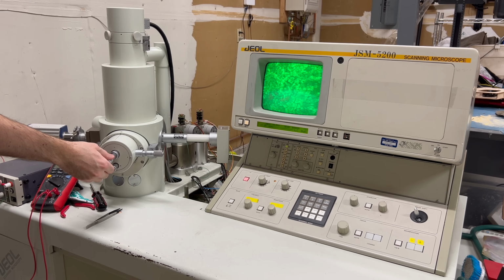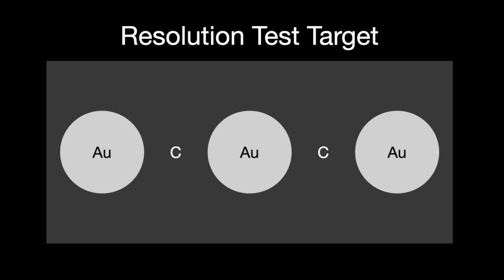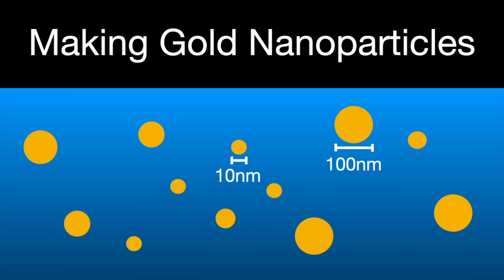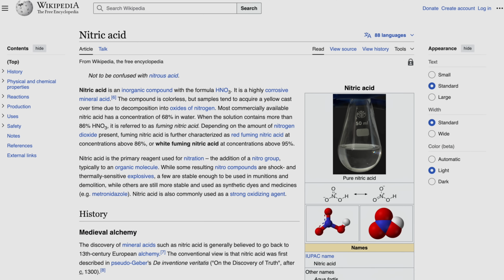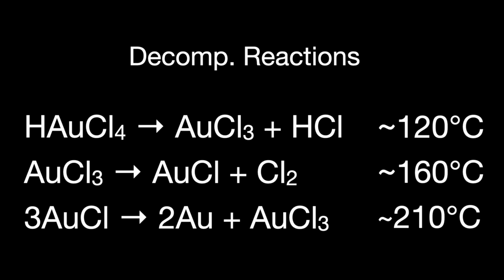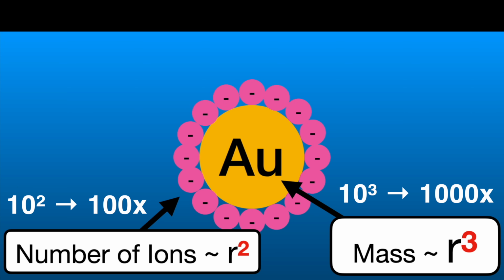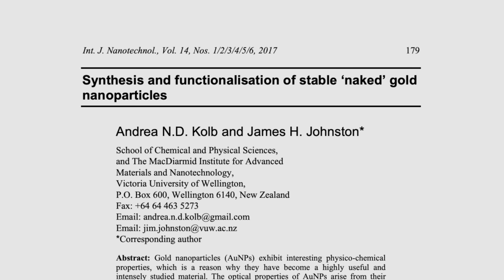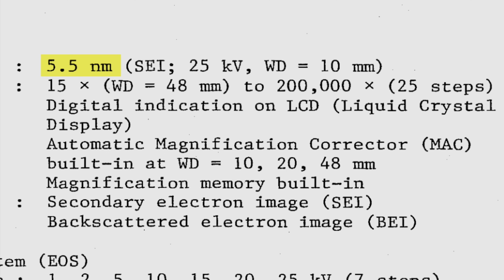Making Gold Nanoparticles to Calibrate My SEM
In this video I show how to create gold nanoparticles from scratch, and use them to calibrate the electron beam on the scanning electron microscope.